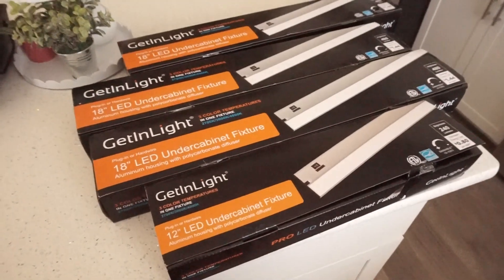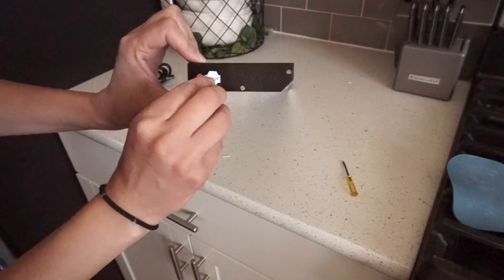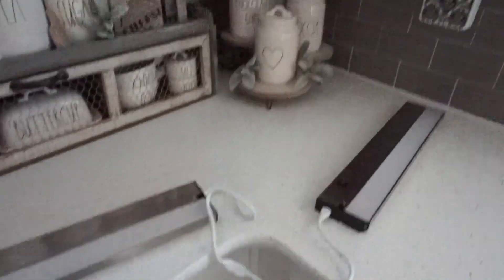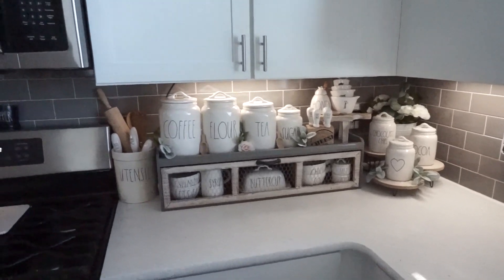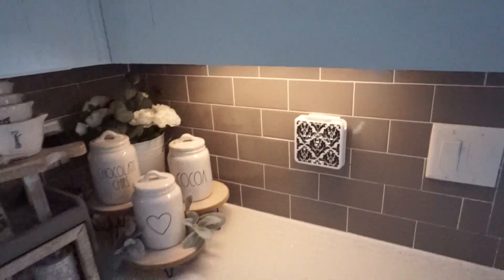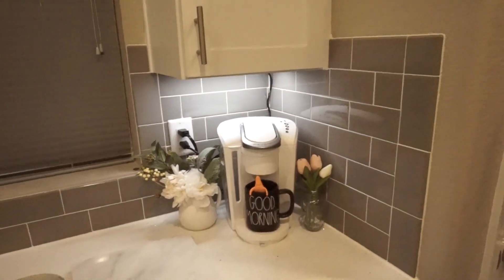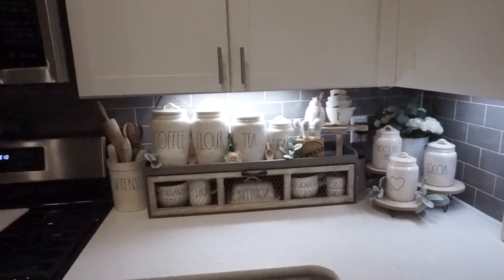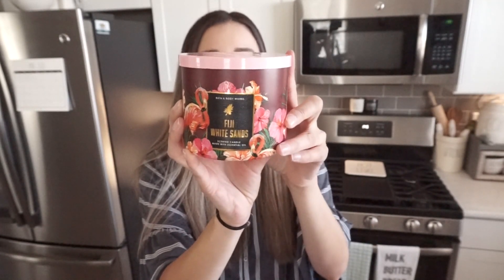FARMHOUSE KITCHEN REVAMP | INSTALLING UNDER CABINET LIGHTING | + BATH & BODY WORKS HAUL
FARMHOUSE KITCHEN REVAMP | UNDER CABINET LIGHTING | BATH & BODY WORKS HAUL
Hi ya'll, in todays video I show you how I install my under cabinet lighting and what a difference it makes!

CHOMCHOM roller
White throw blanket on couch
Wall sconces
Galvanized wall pockets
Area rug
Floating shelves
Wreath hanging above tv